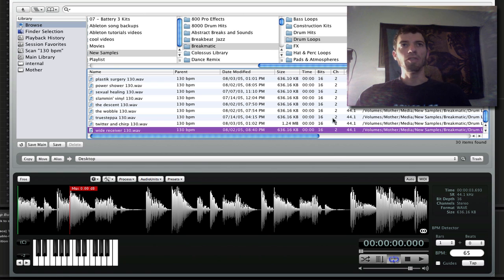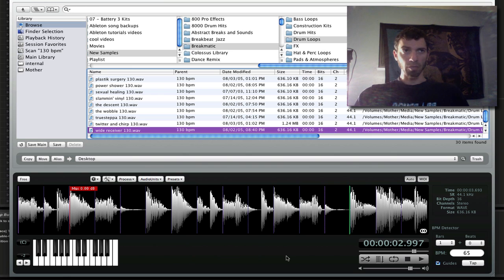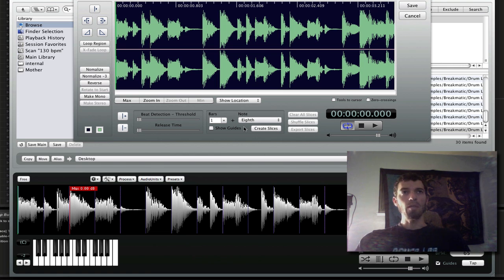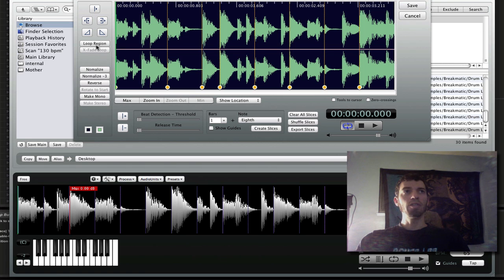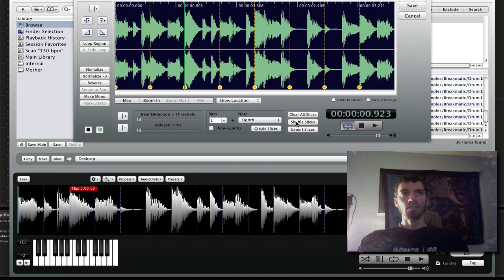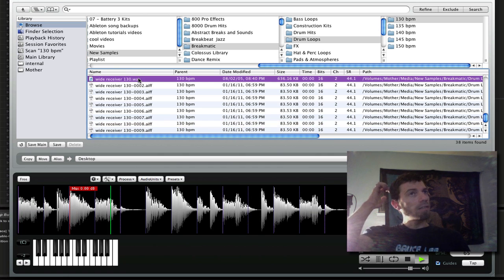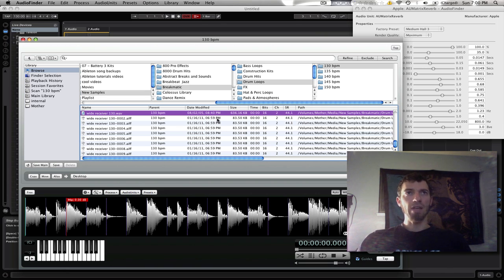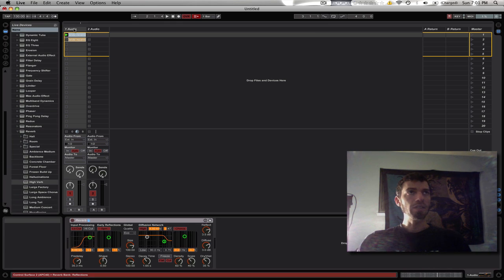How to slice, chop, loop and add effects in Audiofinder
Audiofinder is a powerful tool I like to use BEFORE I even drag my audio samples or songs into my DAW. This tutorial shows how you can chop, edit and add effects to audio using Icedaudio's Audiofinder.